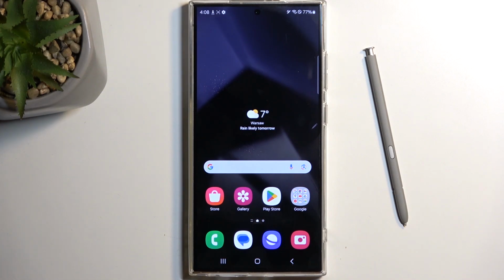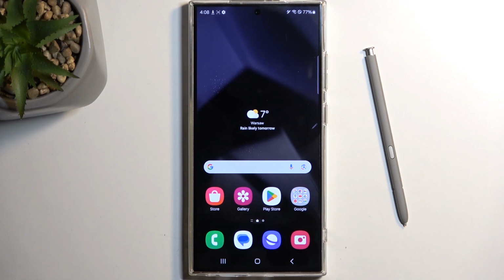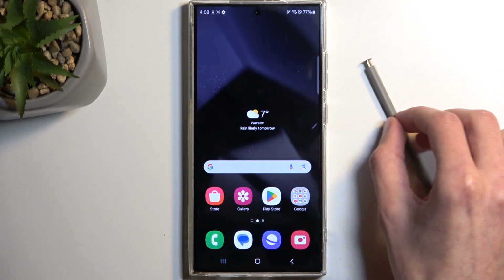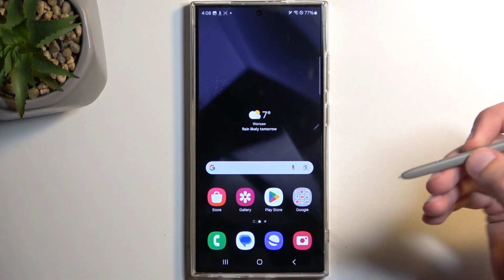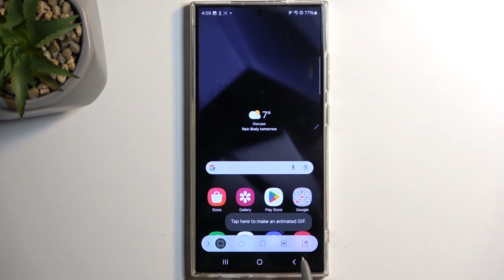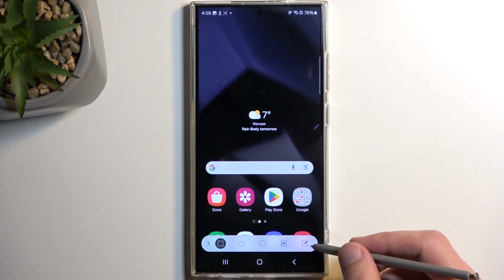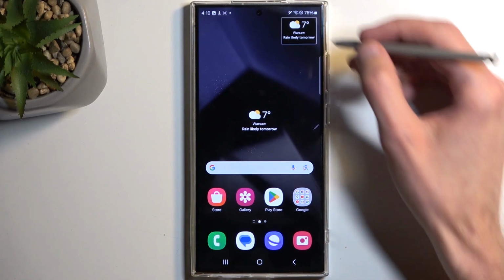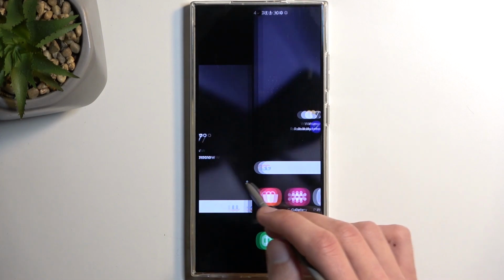How to Take Screenshot on Samsung Galaxy S24 Ultra – Catch Fleeting Content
Hi there! Have you ever been wondering how you can capture screenshots on your Samsung Galaxy S24 Ultra? In today's video we're going to show you how you can easily take screenshots on your Samsung Galaxy S24 Ultra just in a couple of simple steps. With this feature you can catch fleeting contents from the screen of your Samsung Galaxy S24 Ultra. So if you wish to learn how you can take screenshots on your Samsung Galaxy S24 Ultra, all you need to do is just watch this short video to the end, follow the instructions provided by our specialist and try to perform this operation yourself on your Samsung Galaxy S24 Ultra.

How to take a screenshot in Samsung Galaxy S24 Ultra? How to capture desktop in Samsung Galaxy S24 Ultra? How to save screen displayed on the screen in Samsung Galaxy S24 Ultra? How to take a screen snapshot in Samsung Galaxy S24 Ultra? How to save the screen in Samsung Galaxy S24 Ultra?